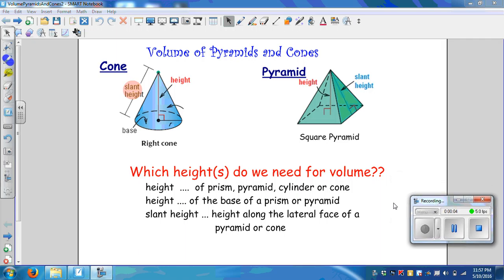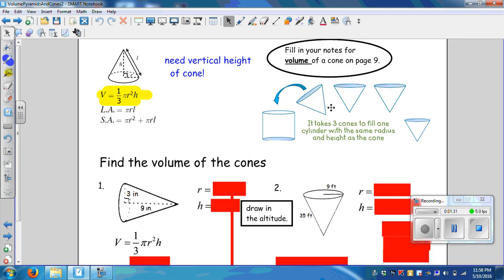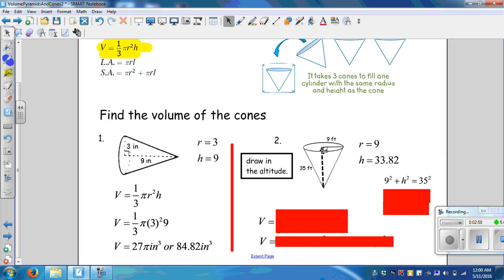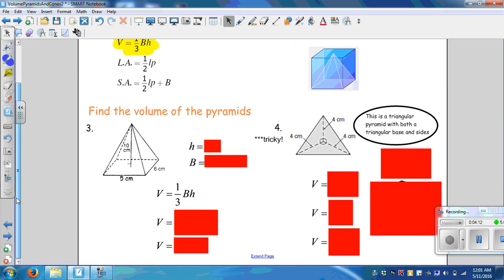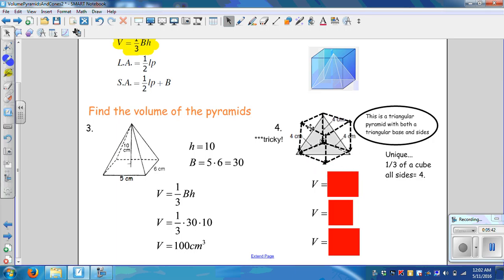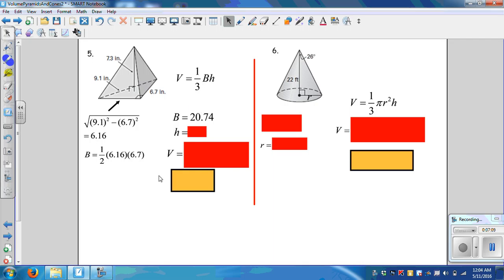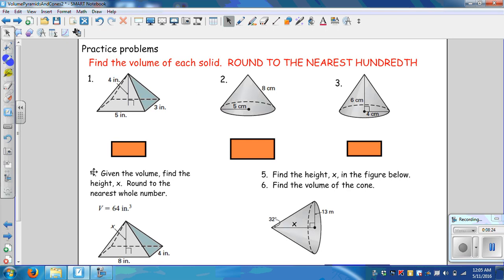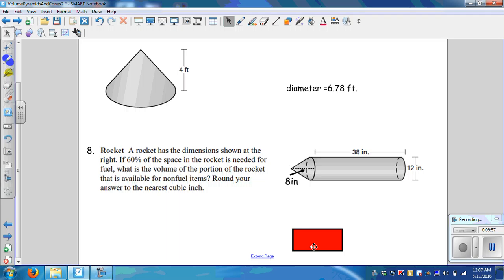Volume of Pyramids and Cones